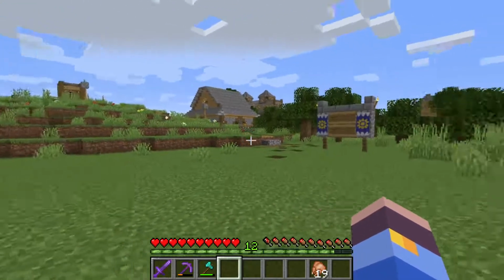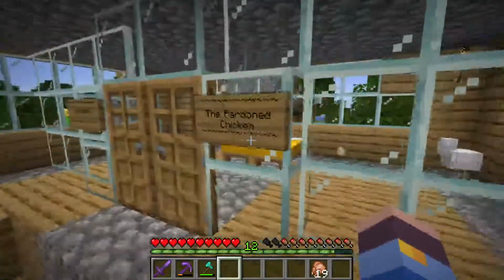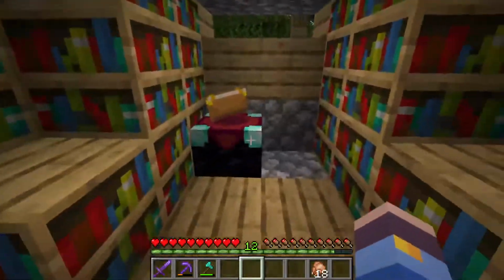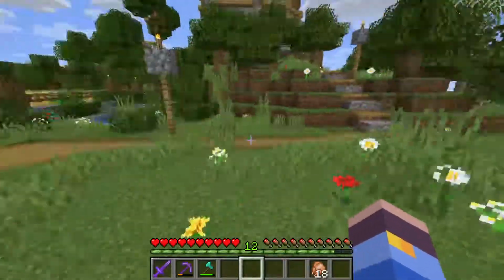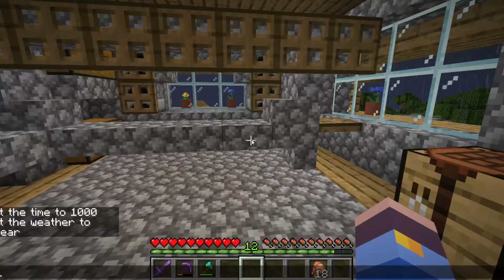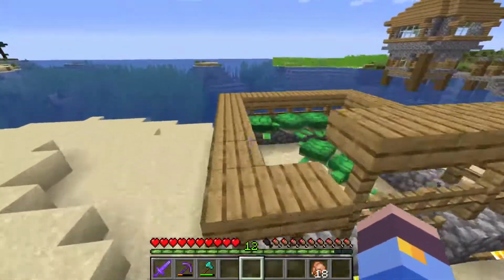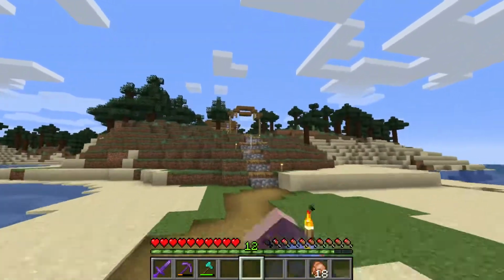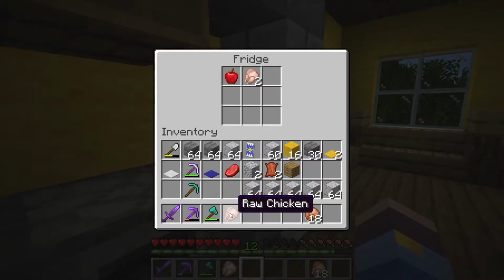Raintown Tour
I just wanted to give a little bit of a tour of my minecraft server!!

Sadly, its not public because I run it on my personal IP, but I may be streaming on it in the future with my friends!!!

I apologize for the low quality, I recorded it without a script and I didn't edit it. It was just for fun after all!! I also play to use it as a comparison for the future when the town grows!!